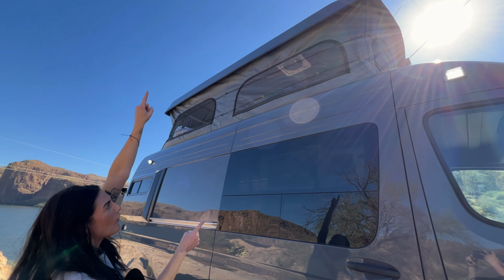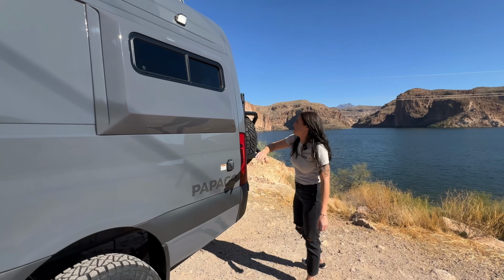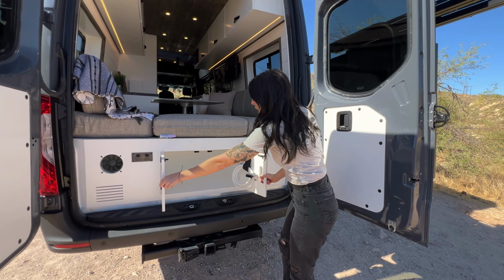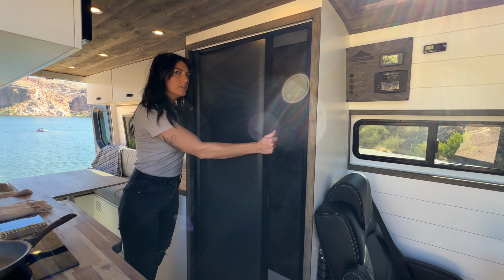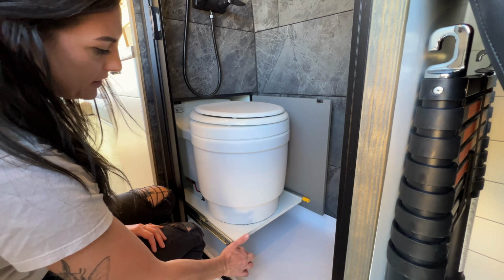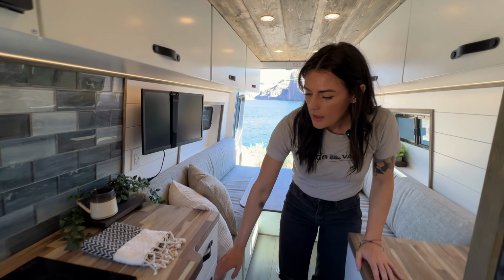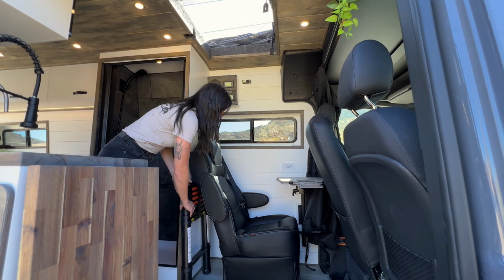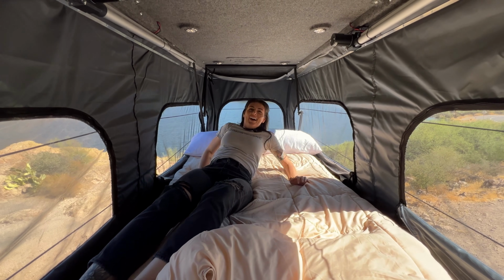This 2-STORY Camper Van Changes Everything | Van Tour Tuesday Ep. 13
Welcome to Papago Vans – Your Premier Custom Camper Van Builders

At Papago Vans, we specialize in designing and building custom camper vans that are ready for your next adventure. Whether you’re looking for off-road capabilities, luxury interiors, or a fully equipped mobile home on wheels, we’ve got you covered. With over 300 van builds and a state-of-the-art 22,400 sq ft facility, we pride ourselves on using the highest-quality materials and expert craftsmanship to create the ultimate van life experience.

Looking for more details? Head over to our website at papagovans.com to explore our custom van conversion options and start your journey toward your dream camper van!